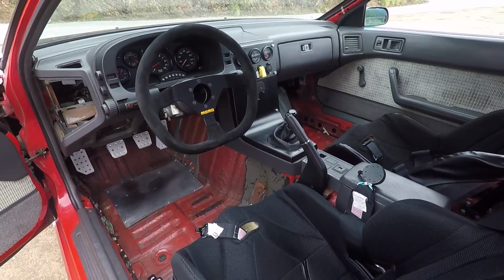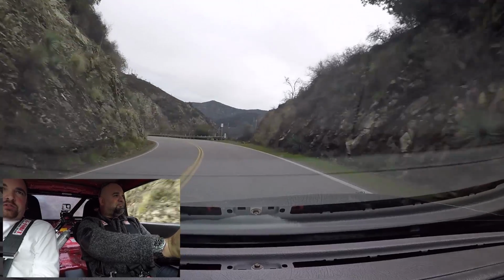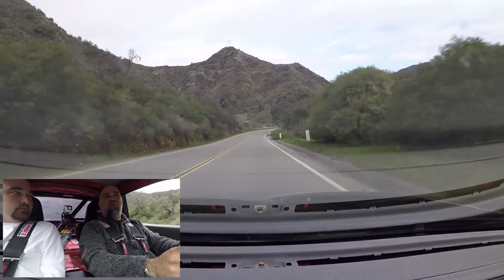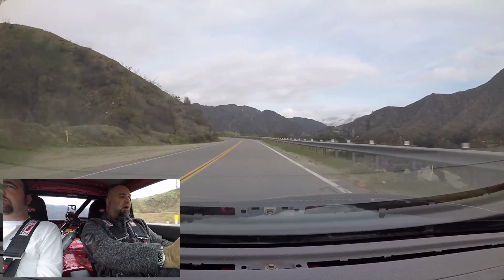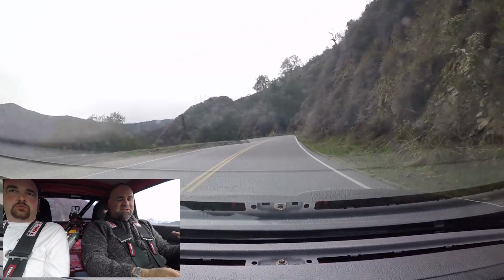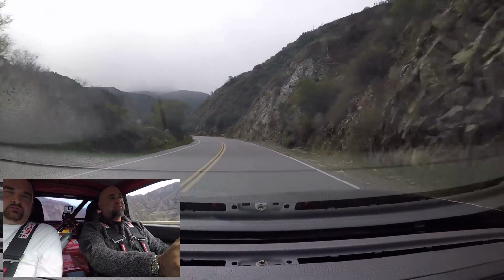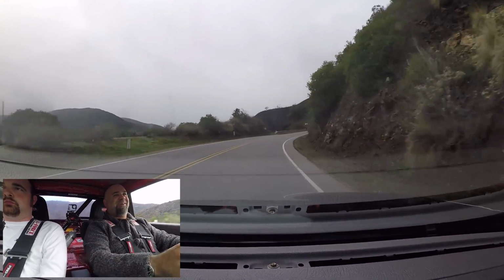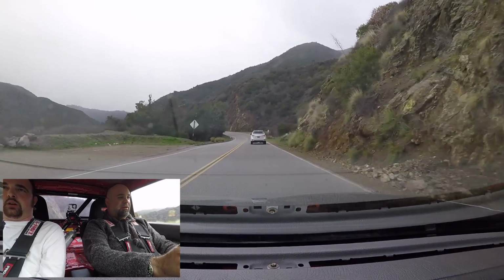LS-Swapped 1986 Mazda 'FC' RX7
The second-generation Mazda RX7, known to enthusiasts as the 'FC,' is basically a Japanese knock-off of the Porsche 944, but powered by Mazda's rotary engine. Ashley, the owner of this RX7, removed the rotary and shoved in a LS1 with a T56 gearbox, a popular swap, and you'll see why as soon as we drive it. With 480 HP, 480 torques, and only 2,600 lbs to move around, it's a monster.

Check it out on Wheelwell!